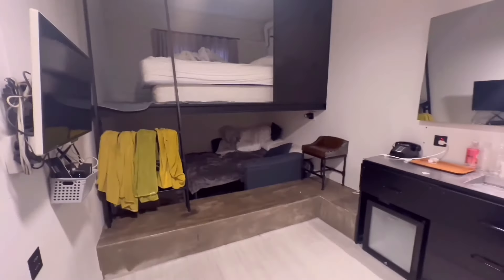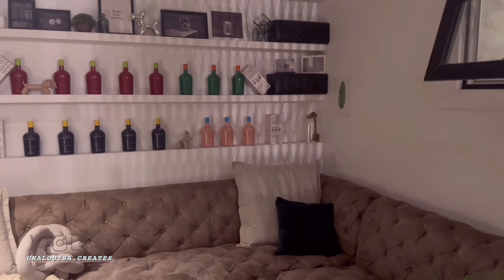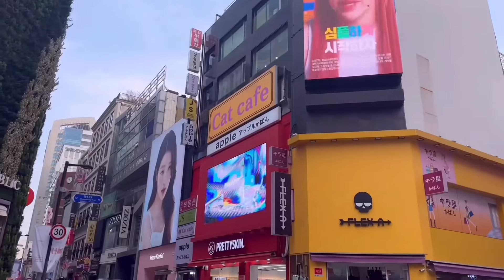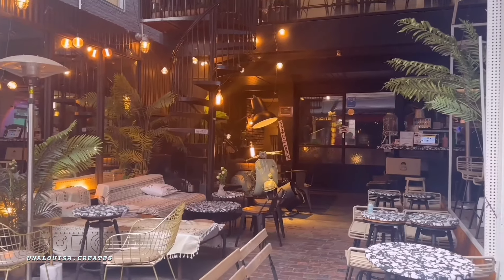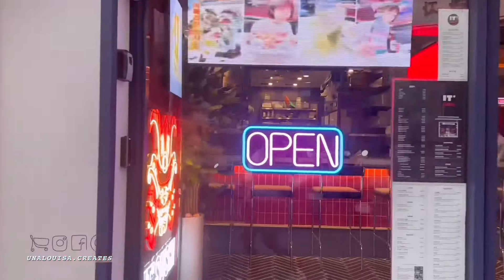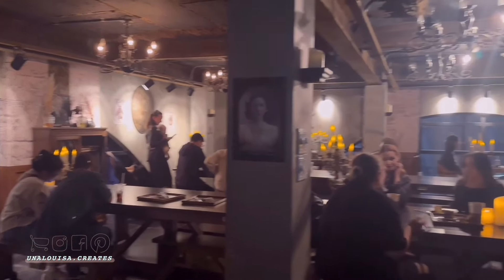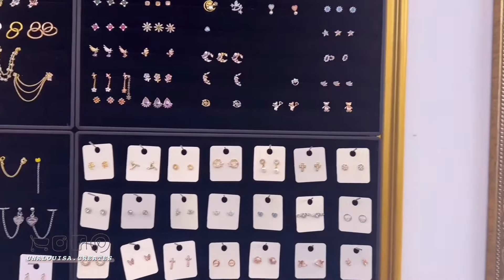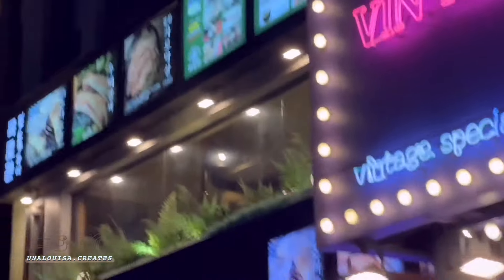Hongdae, South Korea 🇰🇷 | Exploring Hongdae Night Life + Themed Cafe Hopping ☕️🛍️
Hi everyone!
Finally a chill shopping day in Seoul, we were able to shop for pasalubongs, check out
Cute themed cafes and of course explore lots more around Hongdae!

Though it was sad to leave Myeongdong, but we know that we will come back someday
And we will definitely seeing it again soon…

So I hope you enjoy EPISODE 5, in our short series this might be the last for now so I hope you enjoy!!
Can’t wait to know what you think about it in the comments..

Appreciate all of you!

📌DISCOUNTS & FREEBIES AWAITS YOU! 📌

✨ About Me! ✨

🤘🏼 WHAT IS one of your New Year's Goals:
To be consistent in posting and to grow my channel and business even more 💖

🤘🏼 WHERE is my go to Stationery Shop?
-- as of the moment I prefer to use the ones I have and just buy when I travel

💾 Tech 📷

⭐Ipad: Ipad Air 5
⭐Camera: Iphone14 Pro Max

✨ MUSIC ✨

ALL Music are from Vllo

--- Super grateful for everyone showing so much support and love! Ultimate goal is to continue to give you guys gorgeous content as always!